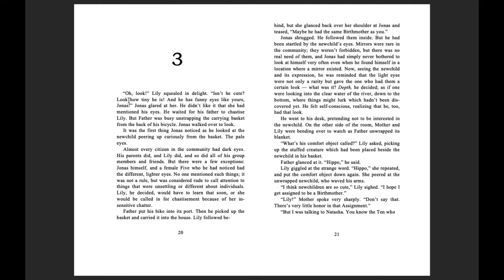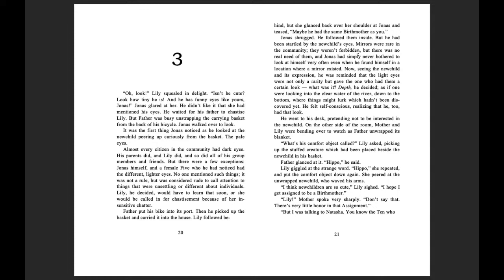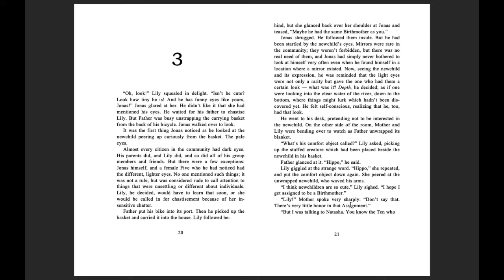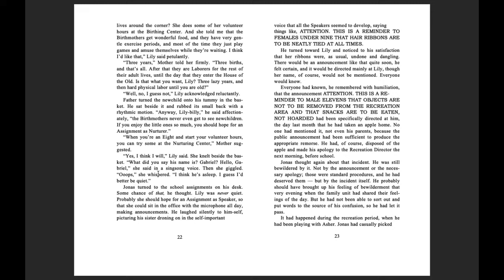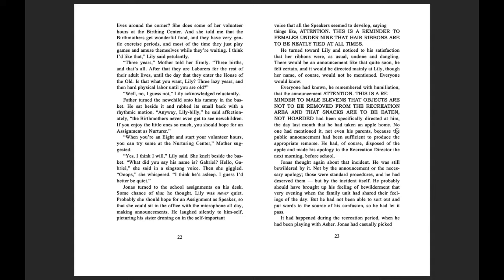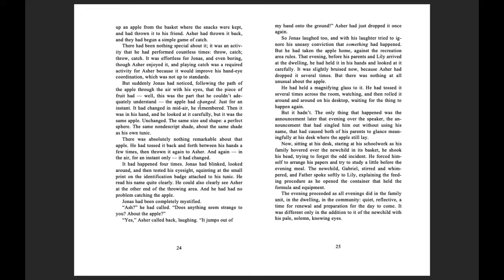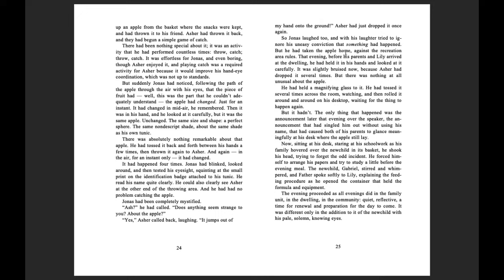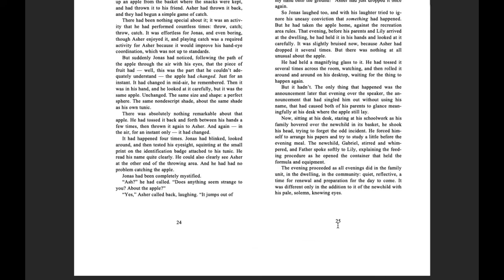The Giver: Chapter 3 Read Aloud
Chapter 3: This is the third installment of The Giver Read Aloud by Mr Spencer ELA. Read along on the screen and listen to this classic young adult dystopian novel by Lois Lowry. Copyright Houghton Mifflin Company.